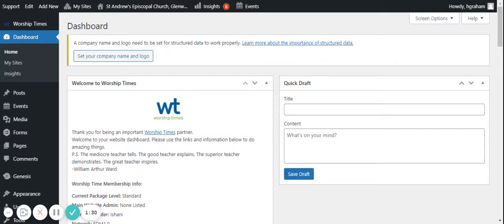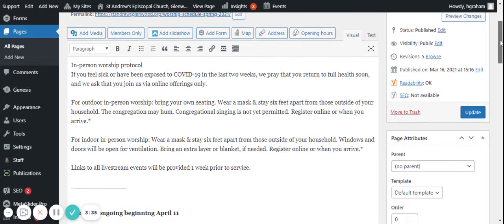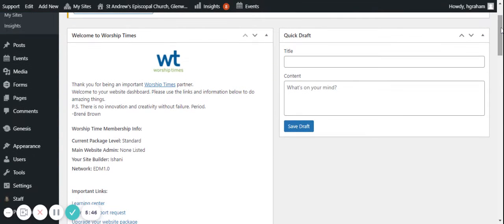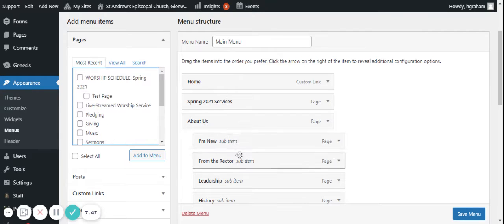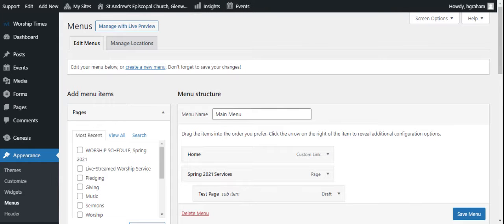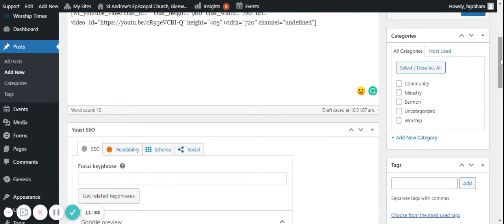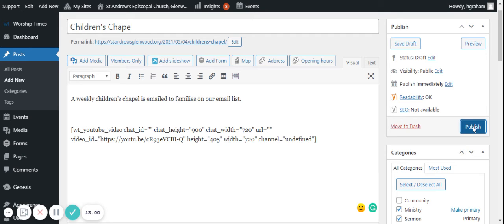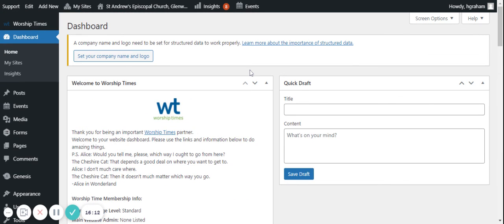Quick Tour of Website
Supporting Ministry during this time
Thank you for your ongoing generosity in support of the mission and ministries of St. Andrew's. You may also give online to St. Andrew’s, Glenwood

“Walk in love, as Christ loved us and gave himself for us, an offering and sacrifice to God.” Ephesians 5:2